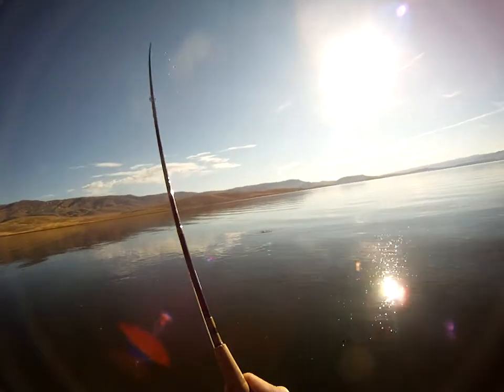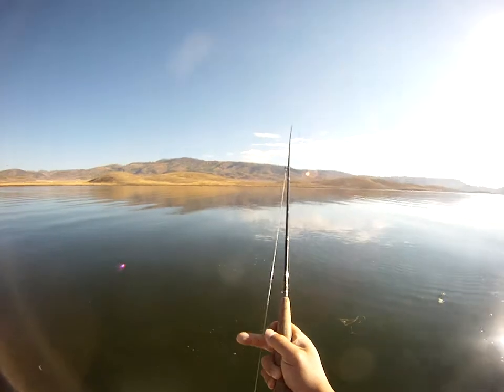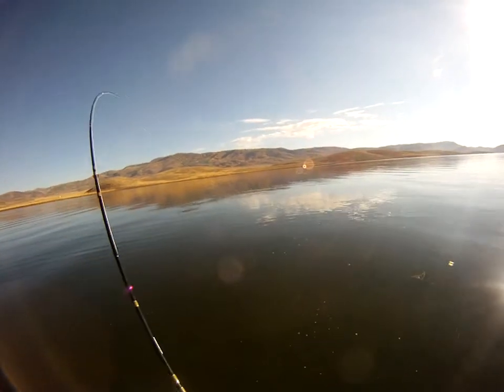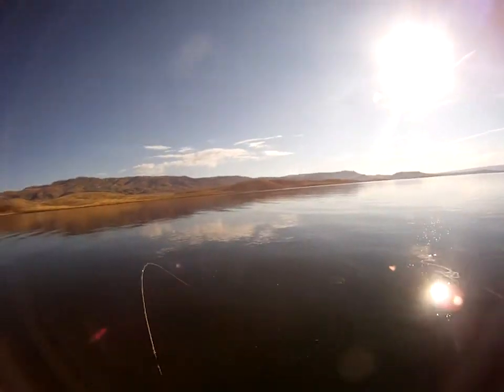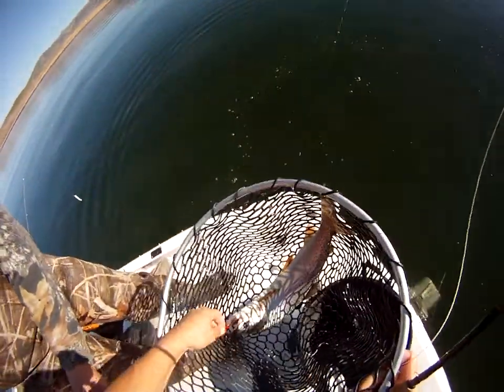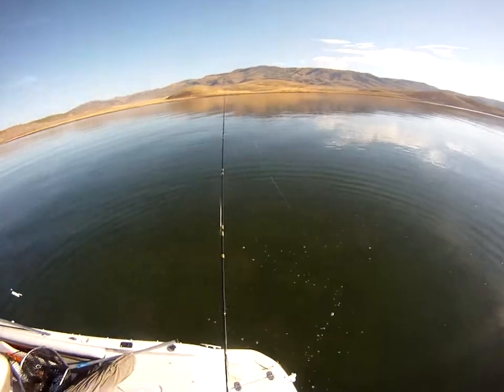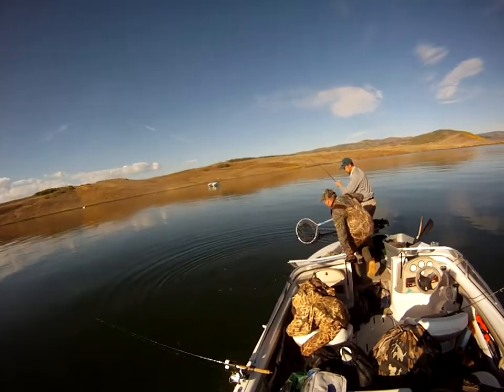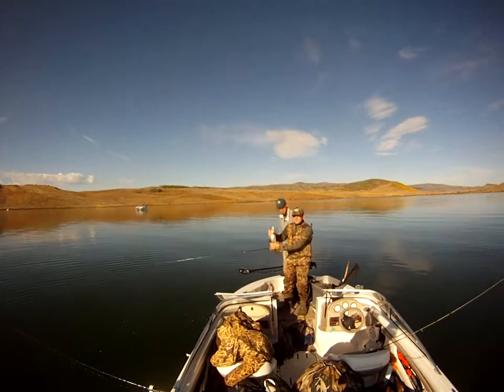Double Up on Cutts at Strawberry on the fly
Kendall and I both have nice cutthroat trout on a fly at the same time up at Strawberry Reservoir in Utah on October 1, 2011, the opening day of the duck hunt.